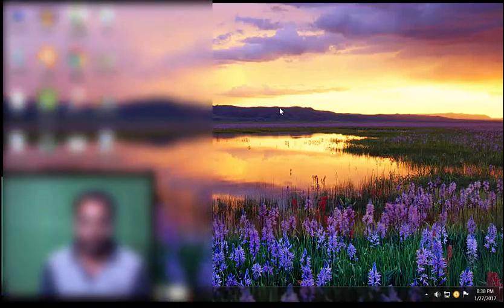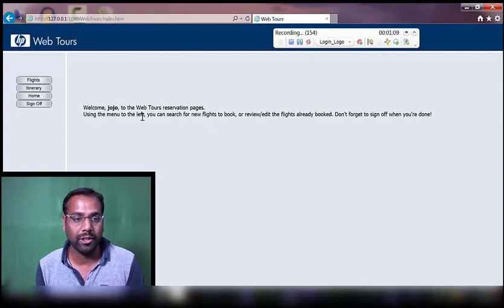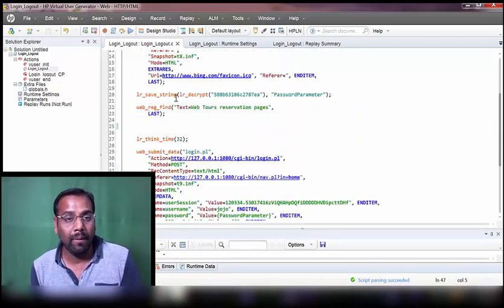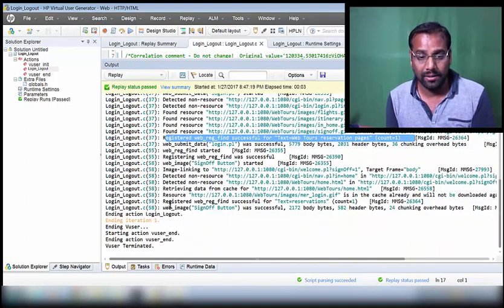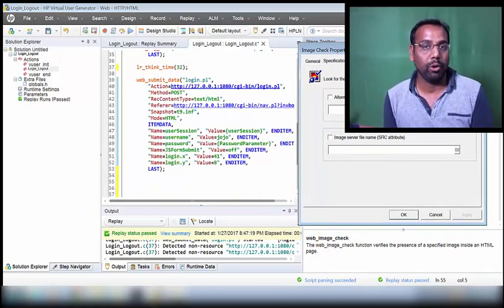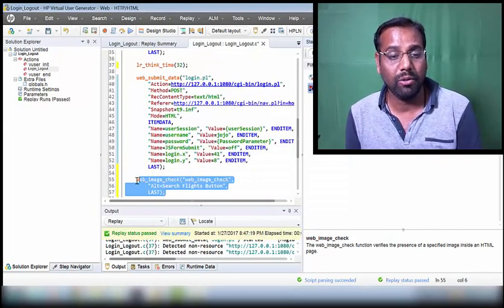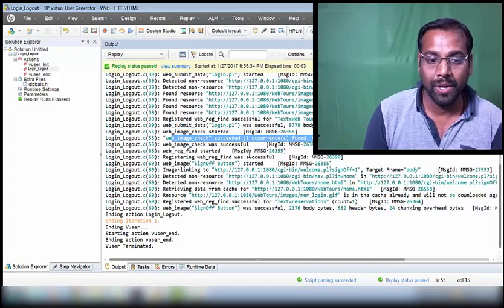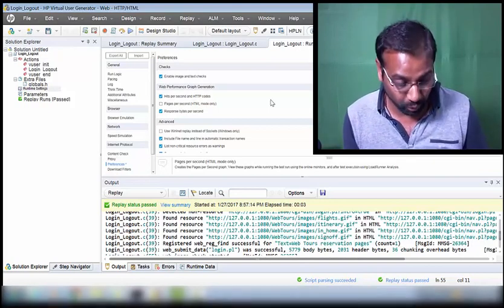Loadrunner / Performance testing - Text checkpoint & Image Check point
2) Cloud Performance Engineering in DevOps - Core to Master Level

9) SAPGUI protocol - Performance Testing for SAP applications Using LoadRunner